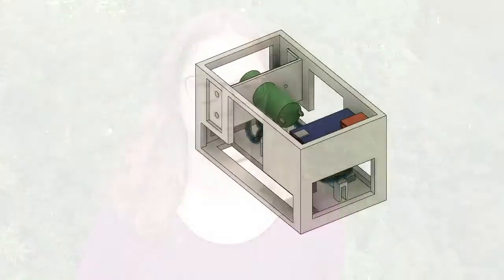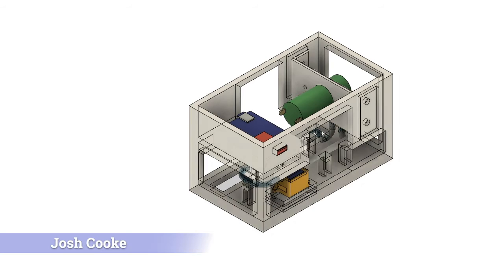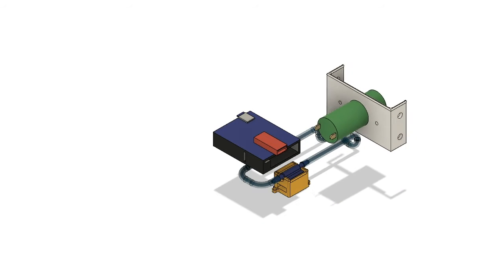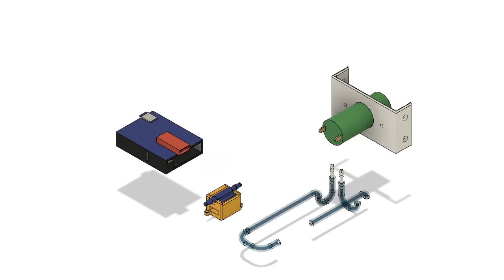Arcturus DT6's SHAD 2020 video pitch